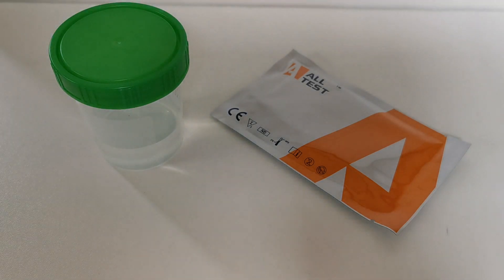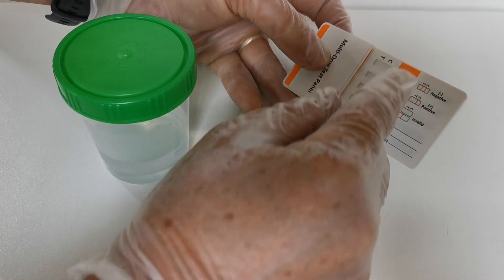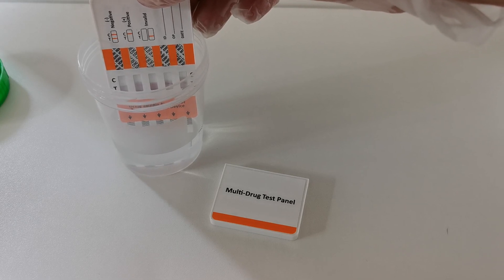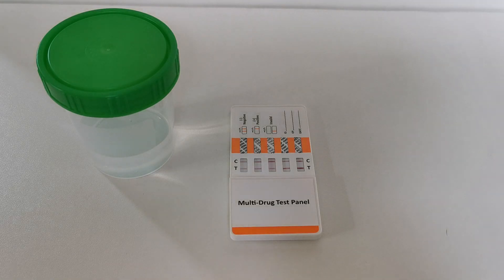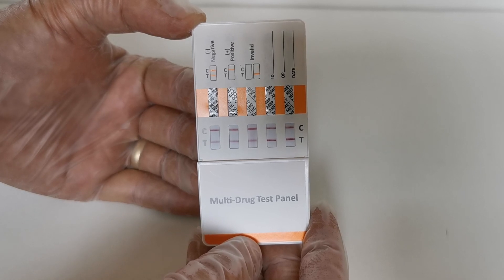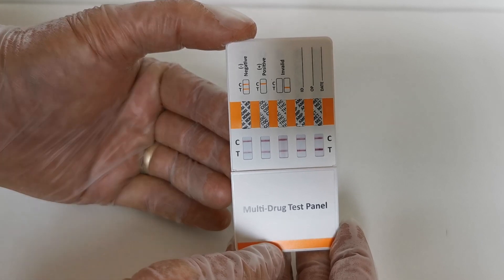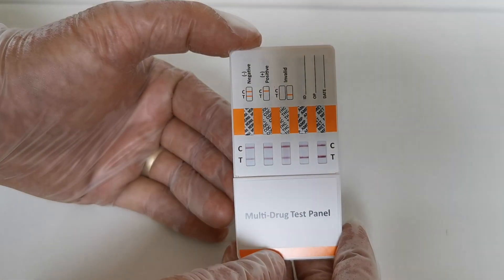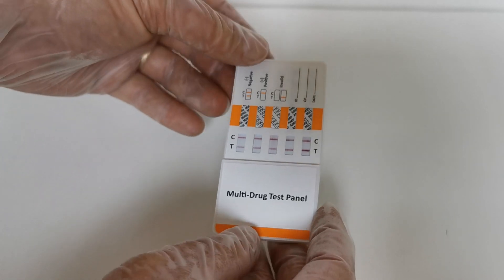How to run a Multi-Panel Drug Test Kit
Video demonstration of an ALLTEST 5-panel drug test kit. How the drug test works, how to dip and cover the panel prongs and how to interpret the drug test reults.

An easy to follow guide to running a simple drug test in 5-10minutes.